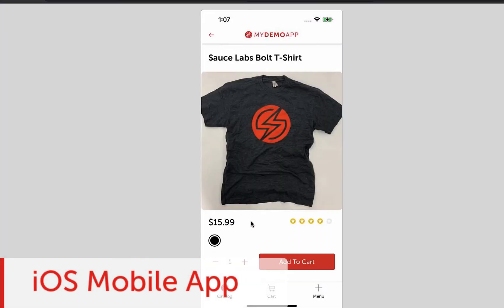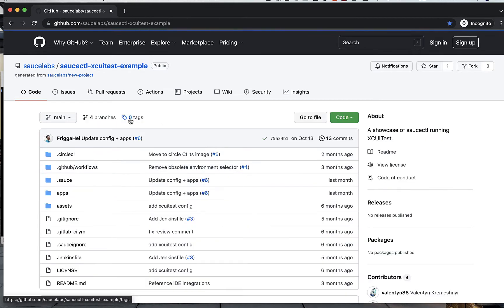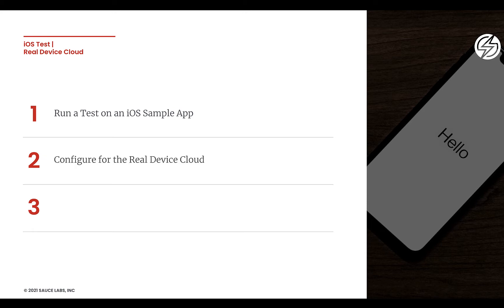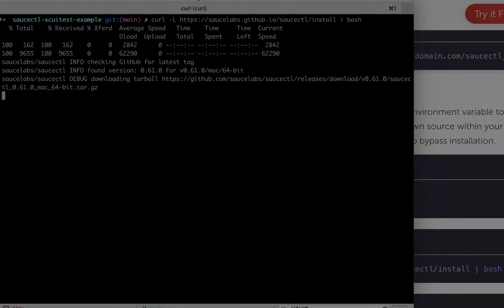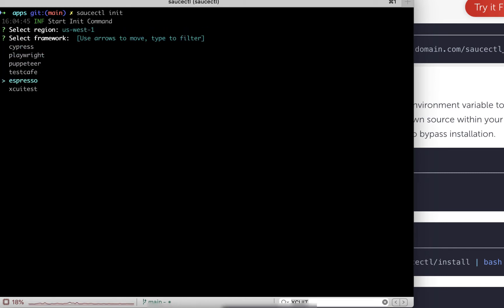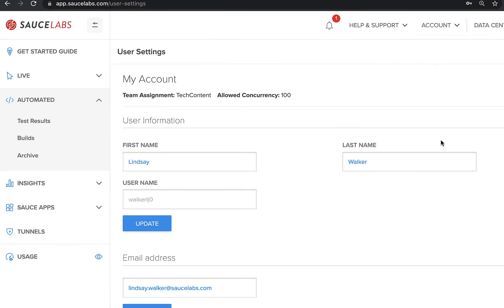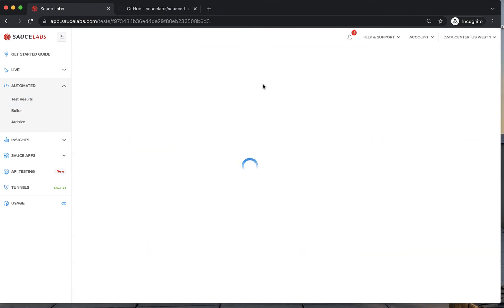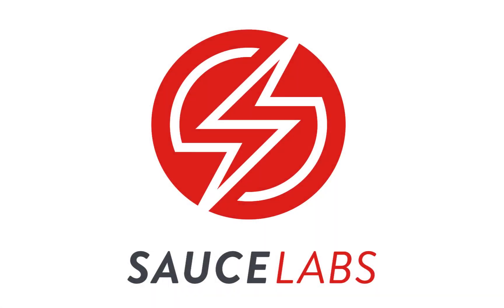Run XCUI Tests on Sauce Labs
In this video, get a quick, 2-minute demonstration of how you can run an XCUI Test against an iOS app on Sauce Labs using saucectl.

Using the example code, use the saucectl test runner to upload app and test file to Sauce Labs, and see how you can use the Sauce Labs platform to run tests in parallel, and share results with this quick proof-of-concept